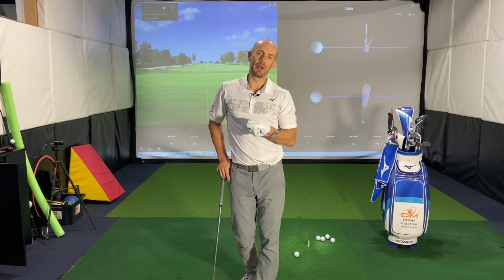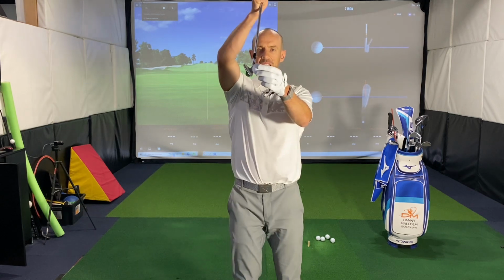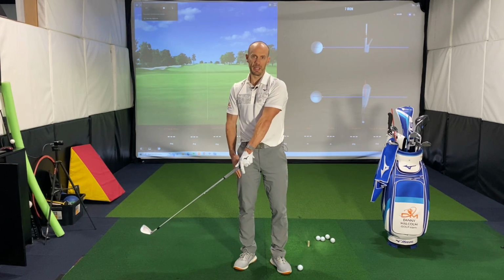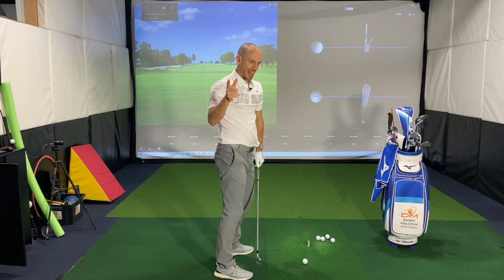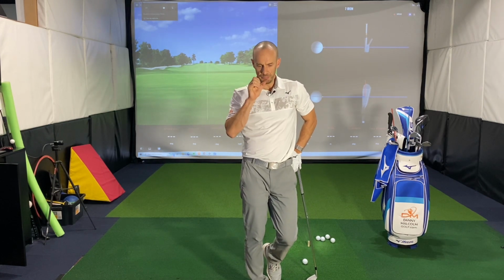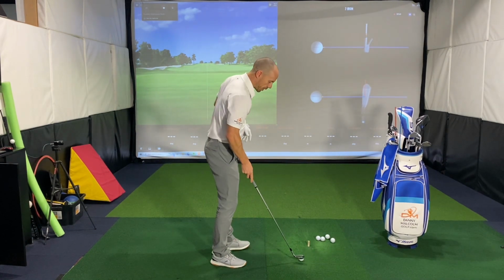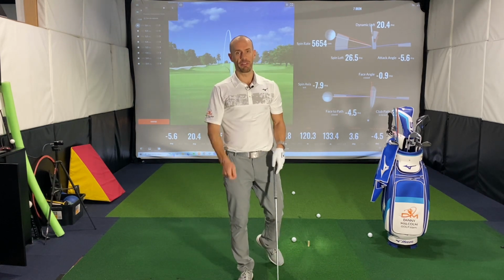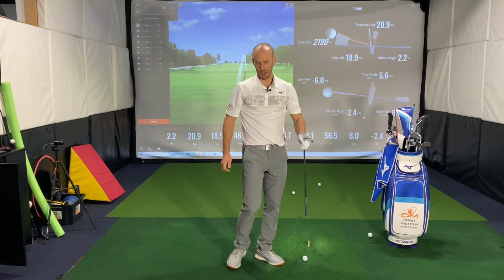How To Create SHAFT LEAN At Impact | Golf Swing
Understanding the concept of shaft lean at impact is important. It holds the key to unlocking control of your ball flight and distance in your swing. By understanding and implementing the mechanics behind creating shaft lean, you gain the ability to compress the ball at impact, unleashing explosive power and maximising your potential distance. Moreover, shaft lean ensures more consistent and solid ball-striking, leading to improved accuracy and tighter shot dispersion.

By sharing this video, I hope you are able to embrace the importance of understanding how to create shaft lean at impact and why this may be an important area of your game to improve.

👇 Information on how to improve your game remotely with personalised coaching from Danny

Hi, I'm Danny and I'm so glad you're here! I am a fully qualified Australian and British PGA Golf Professional, TPI Certified Golf and Fitness coach, and busy dad to my two children!

I've put together this channel to share the latest in golf instruction and insights that I have gained since my coaching journey began back in 2005, aimed to help you become more consistent and shoot 40 points more often! It is my mission as a golf coach is to HELP THE EVERYDAY GOLFER, just like you, CREATE LASTING SUCCESS!

If you have any questions or comments I'd love to hear from you.